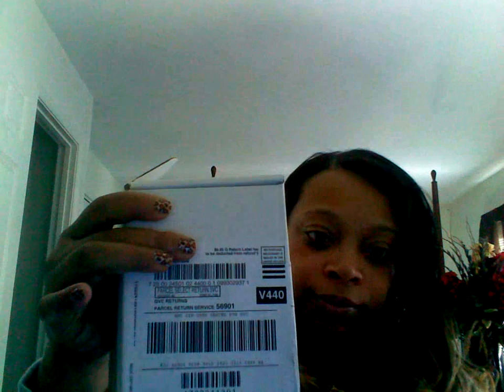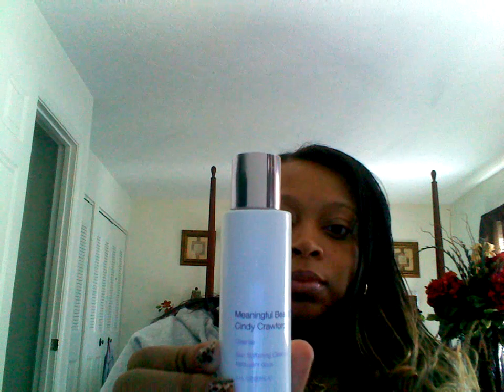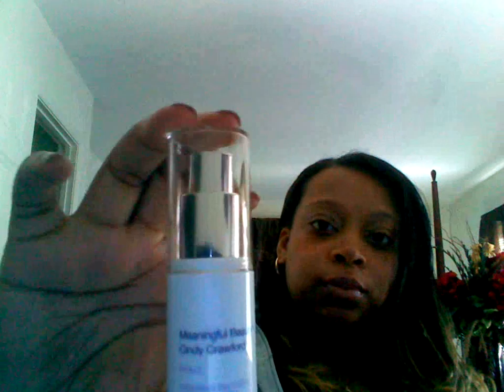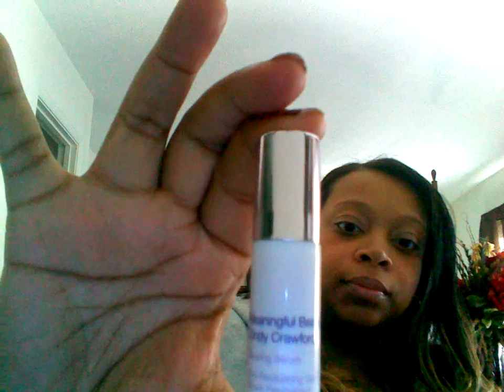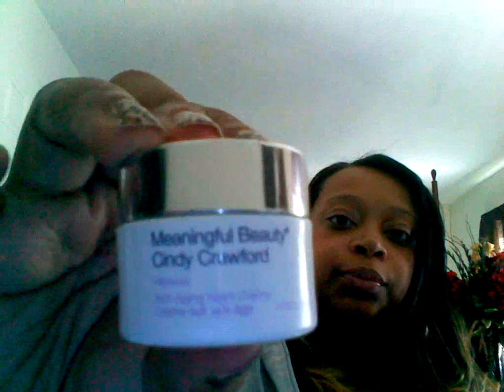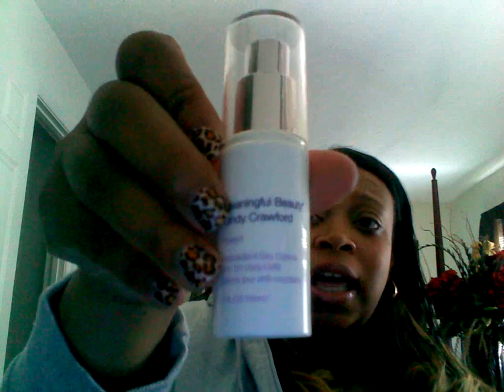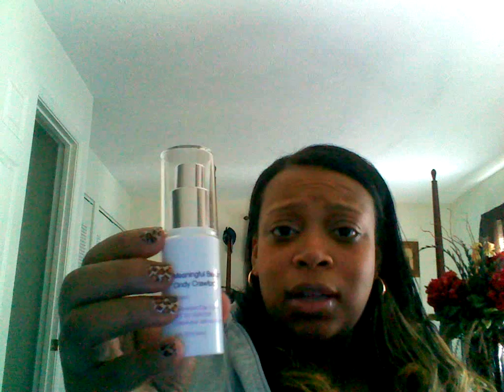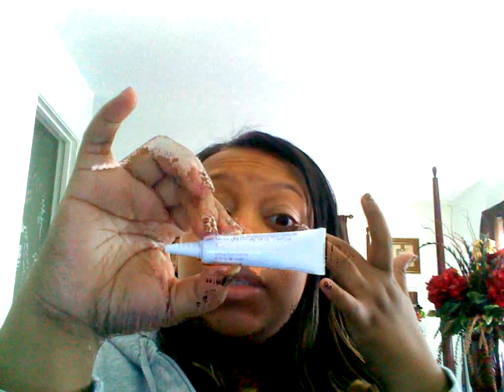Meaningful beautyReview & personal testimony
A product Review on Meaningful Beauty